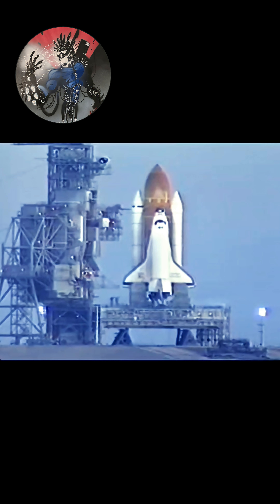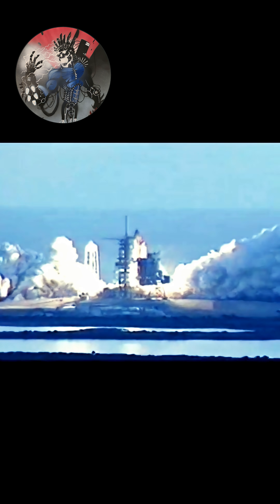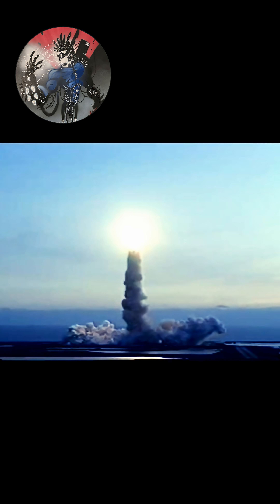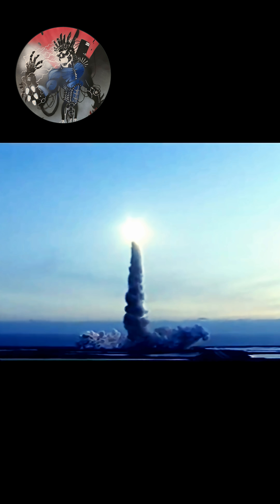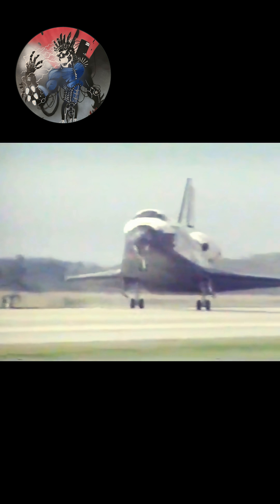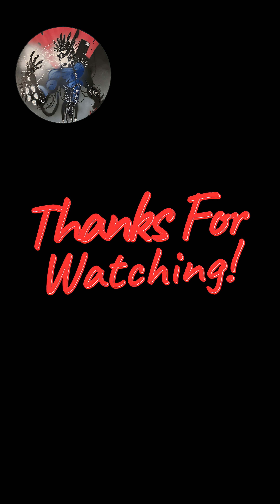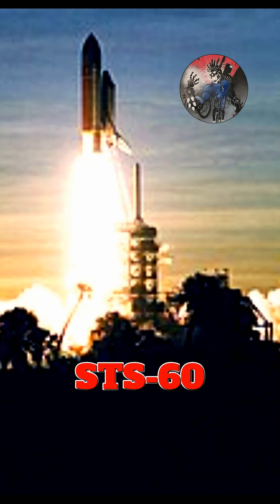STS-60: The First American Shuttle Mission To Include A Russian Cosmonaut!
STS-60 was the 60th Space Shuttle mission, launched February 3, 1994, aboard Discovery, marking the first flight of a Russian cosmonaut (Sergei Krikalev) on a U.S. shuttle and the first Shuttle-Mir Program mission, focusing on international cooperation, the Wake Shield Facility (WSF), and the SPACEHAB module.